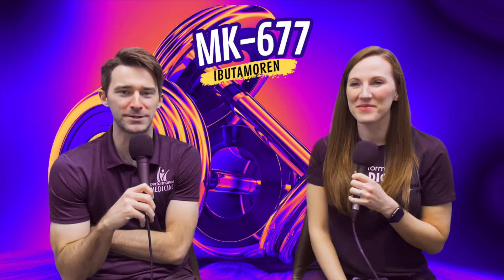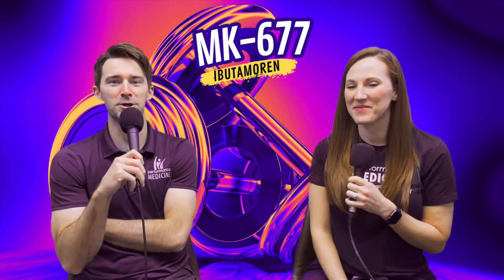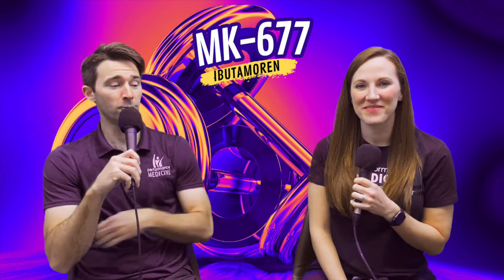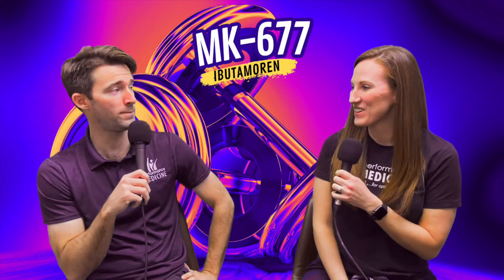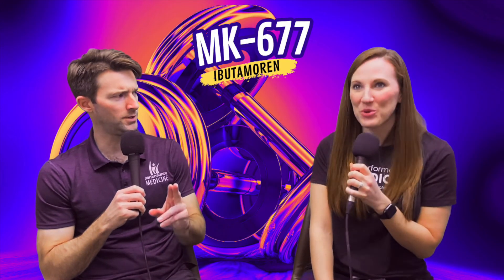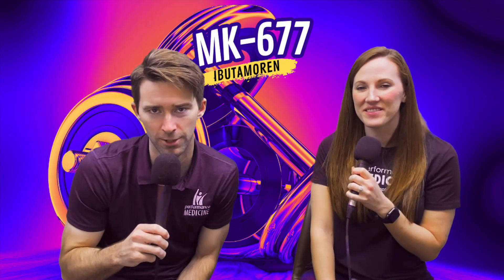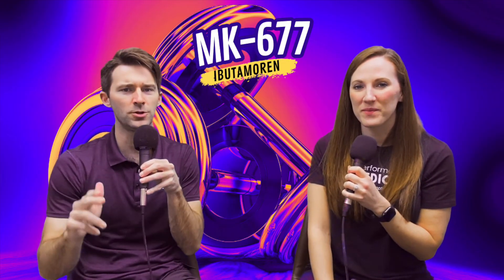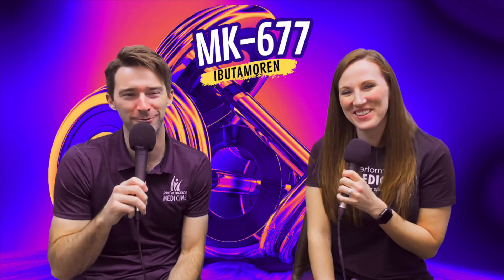MK-677 IBUTAMOREN I Explain This with Robin Riddle, FNP-C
In this episode, Robin Riddle, FNP-C explains what MK-677 (Ibutamoren) is, how it works, what it does for you, a few side effects, how to dose, and who is a good candidate!  If you are interested in healthy aging and/or building muscle, this video is for you!